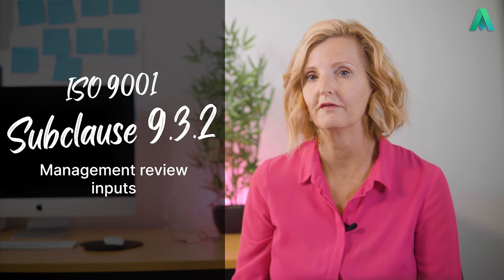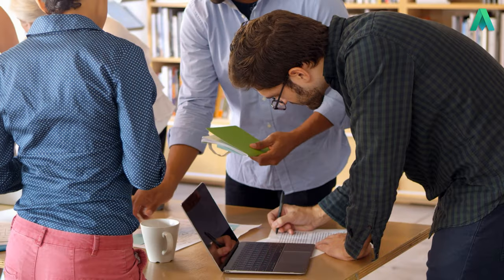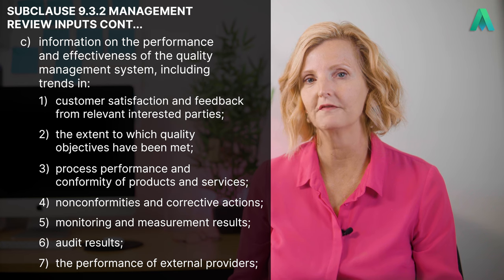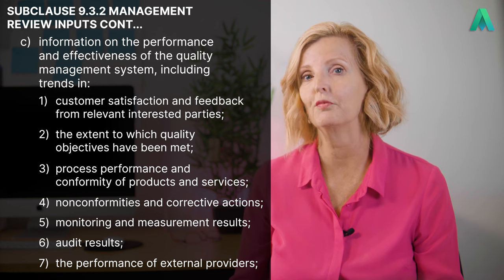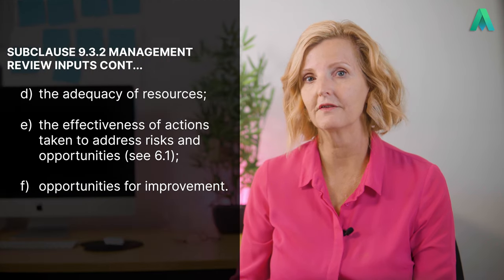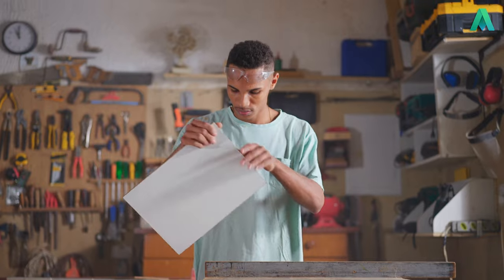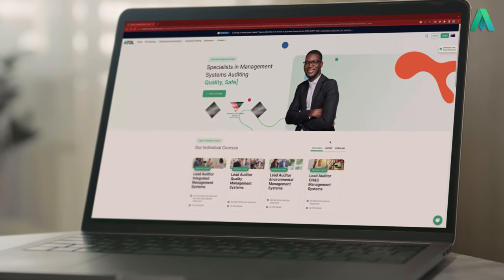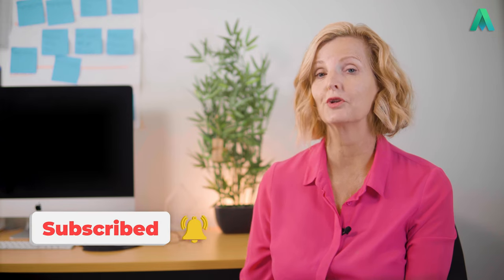ISO 9001 Clause 9.3 Management Review | Auditor Training Online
In this video Auditor Training Online's director and experienced auditor, Jackie Stapleton will break down ISO 9001 Clause 9.3 Management Review.

🌟 Get ready to supercharge your quality management journey with Lead Auditor Jackie Stapleton!

🔍 ISO 9001 is the gold standard for quality, and Clause 9.3 is your key to unlocking strategic brilliance within your Quality Management Systems (QMS). Join us as we embark on a mission to unleash unparalleled success with insights from Jackie Stapleton, renowned for her expertise in auditing excellence.

🚀 Discover the secrets to driving continuous improvement, empowering leadership, and aligning QMS performance with organizational objectives. With Jackie Stapleton's guidance, you'll spark innovation and ignite a culture of excellence that sets your organization apart.

🔥 Ready to revolutionize your approach to quality management? Visit auditortrainingonline.com to access comprehensive courses, led by industry experts like Jackie Stapleton, designed to elevate your skills and propel your career to new heights!

Auditor Training Online - Your Ultimate Partner in Quality Success! 🚀